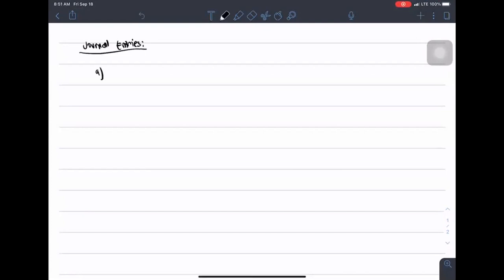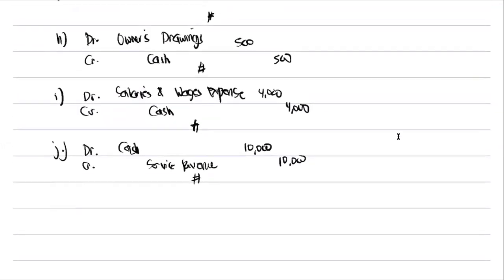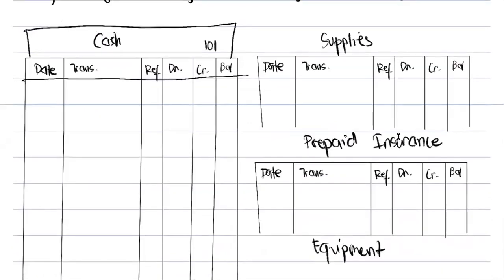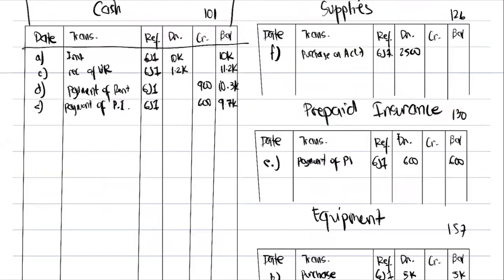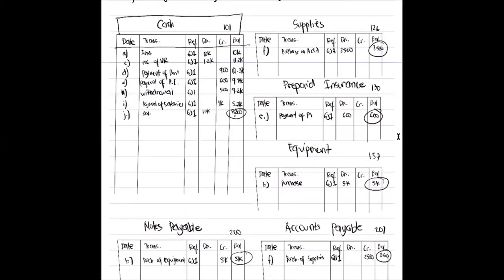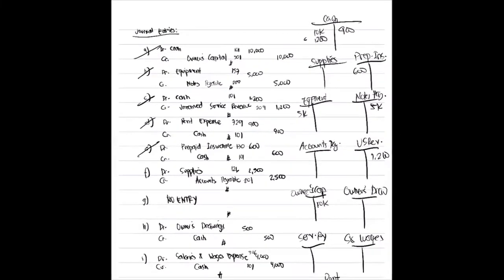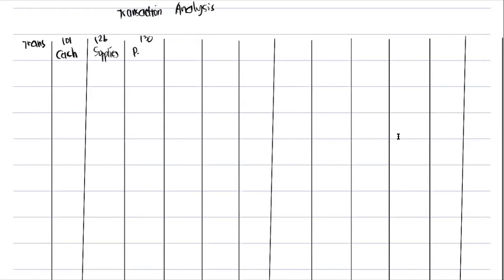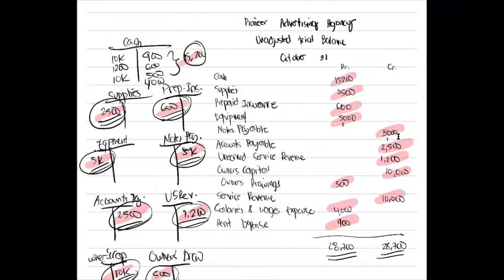AE 100 : Unit 4 - Preparation of Ledger and Unadjusted Trial Balance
Preparation of Ledger and Unadjusted Trial Balance